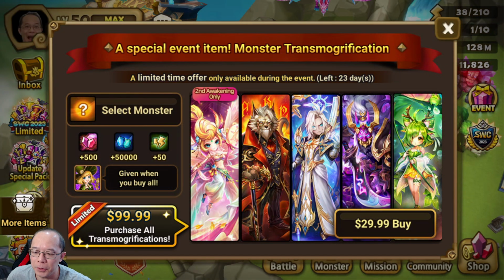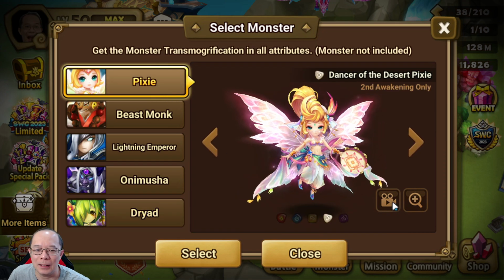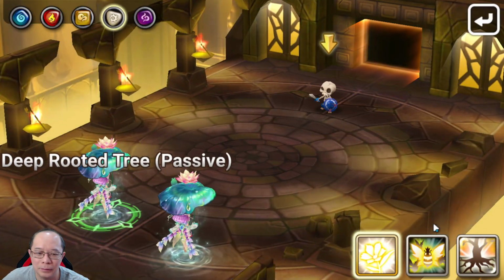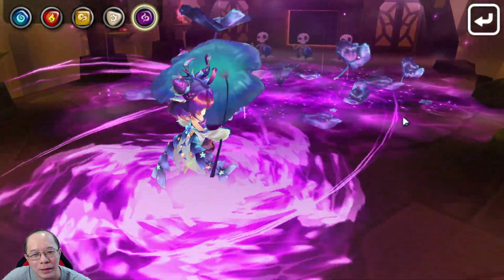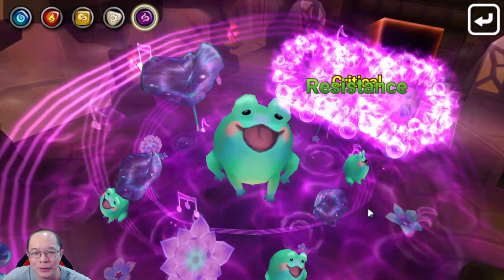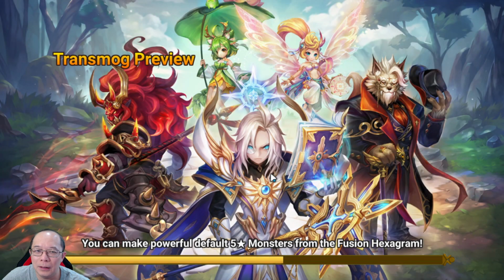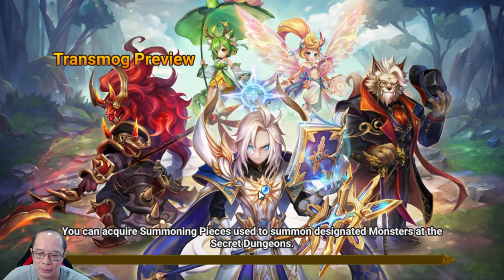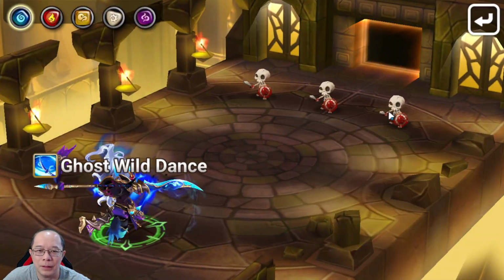THIS TRANSMOG MAKES ME WANT TO USE THE MONSTER! (Summoners War)